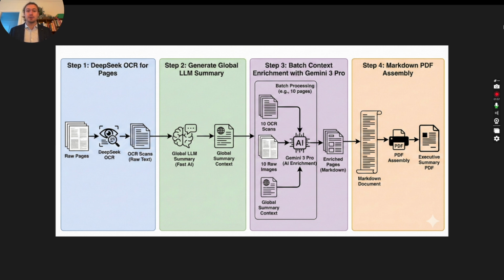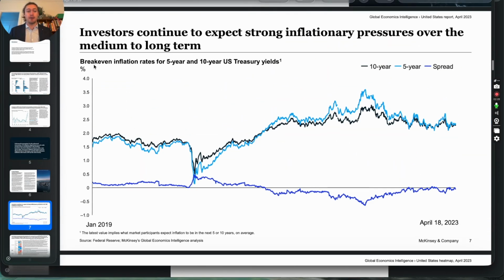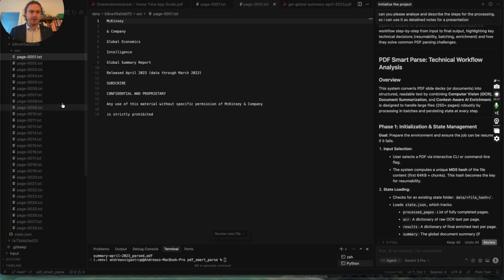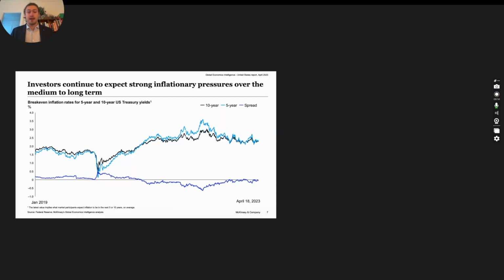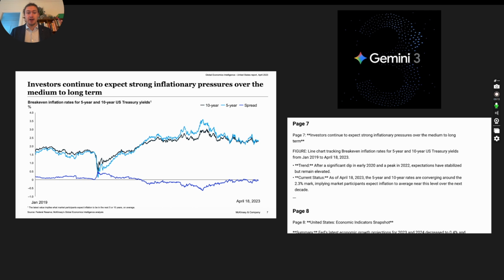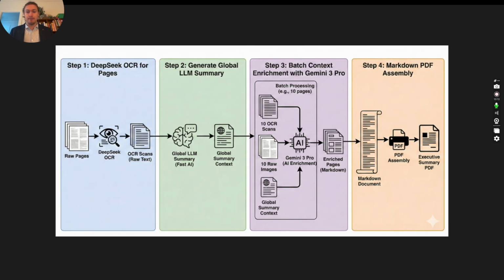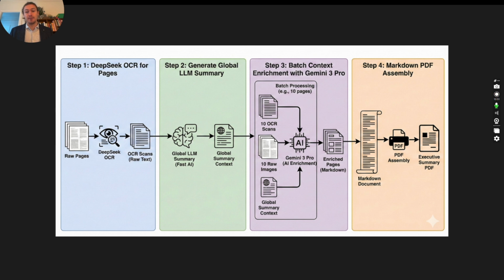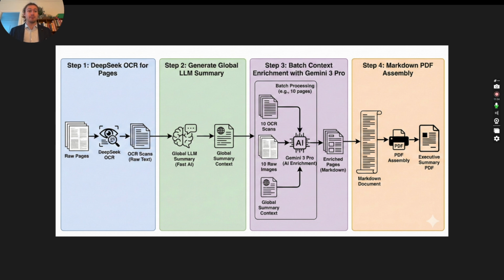How better preprocess PDF's for RAG or CustomGPTs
AI PDF parser with OCR + Gemini 3 Pro (open source)
In this video I show how I built PDF Smart Parse – a Python CLI that turns messy 200–300+ page PDFs into clean Markdown + a new readable PDF, using DeepSeek OCR on Replicate and Gemini 3 Pro for enrichment.

How to build an AI-powered PDF pipeline with OCR + LLM enrichment

How to process huge PDFs in batches and safely resume if something crashes

How I use Replicate + Gemini 3 Pro to add structure and summaries

How the tool stores persistent state + cached OCR so you don’t pay twice

How to customize prompts to fit your use case (reports, slides, manuals, etc.)

🛠 What PDF Smart Parse actually does

Converts PDFs → images → OCR text (DeepSeek via Replicate)

Generates a global document summary from the first N pages

Uses Gemini 3 Pro to enrich each page into structured, human-friendly text

Saves everything to Markdown + a new enriched PDF

Supports resumable batch processing so you can handle 250+ page monsters without starting over

📁 Repo & project structure